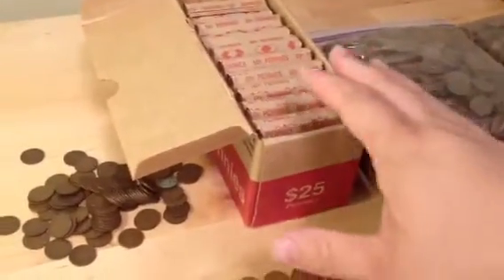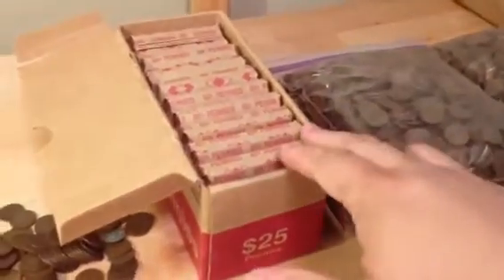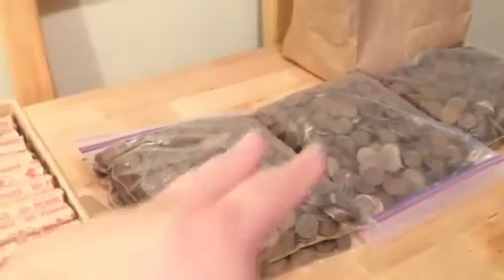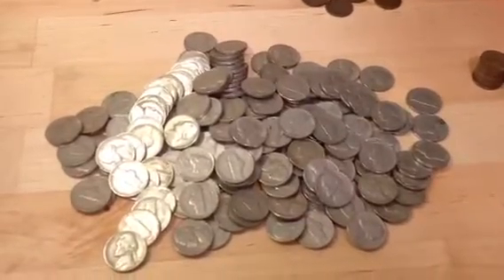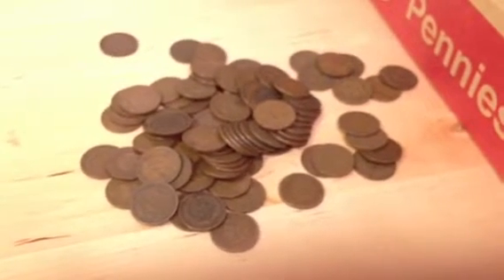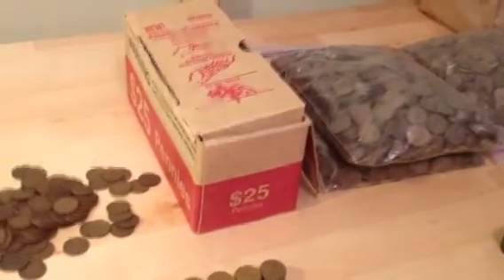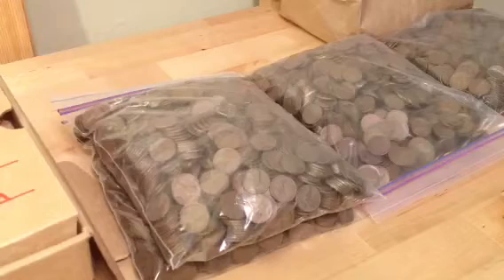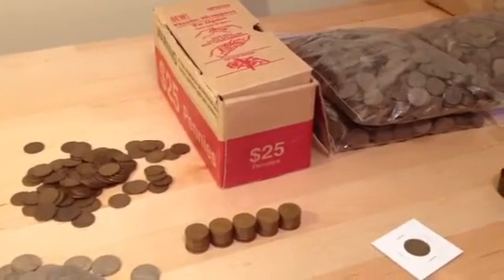Tired of Stacking Silver? Make Thousands of Dollars Variety Hunting These Coins - BRSH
2"X2" SAFLIPS BULK PACK

6-COIN TYPE SET HOLDERS

2020 WHITMAN RED BOOK PRICE GUIDE